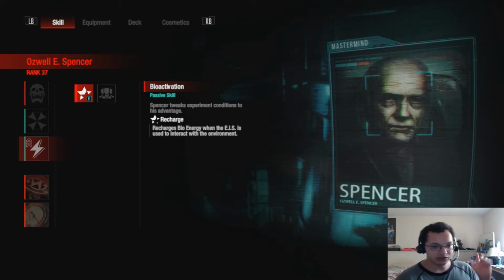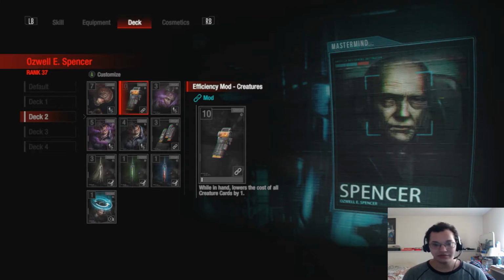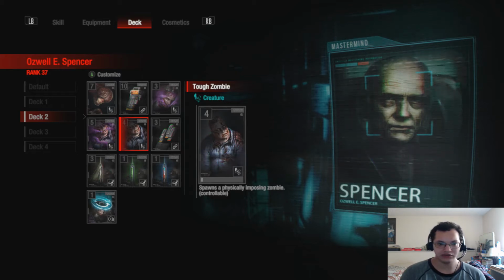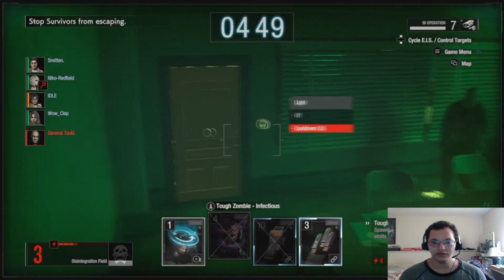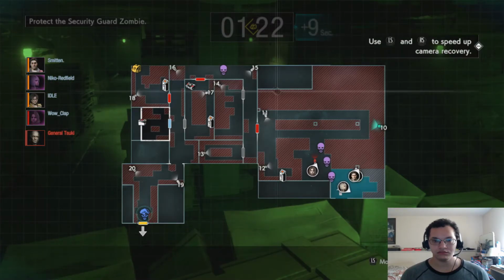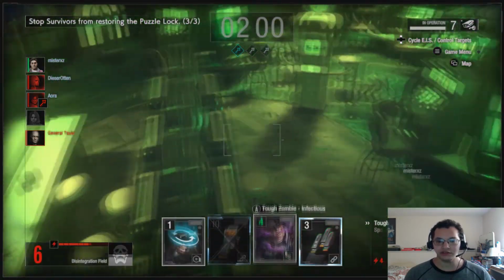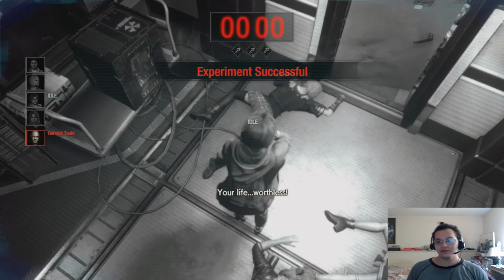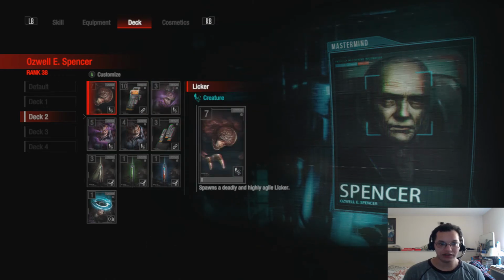BEST BUILD IN THE GAME?!?! - [BIOHZARD / RESIDENT EVIL RESISTANCE]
This is a showcase of how powerful Spencer can be when you use him to his fullest potential instead of just using him in a gun build. The infinite loop is legit and will make people rage quit and assume you're hacking when you're clearly not.